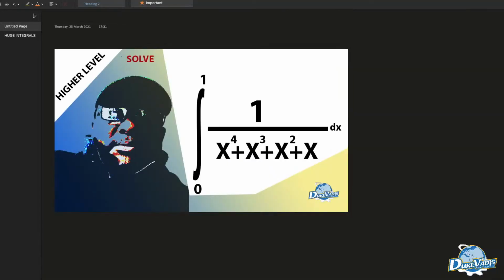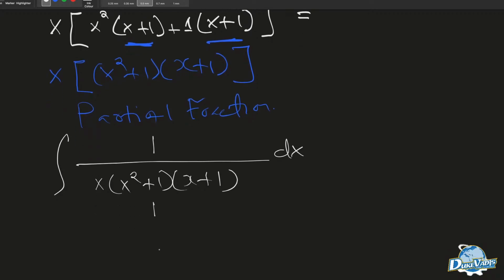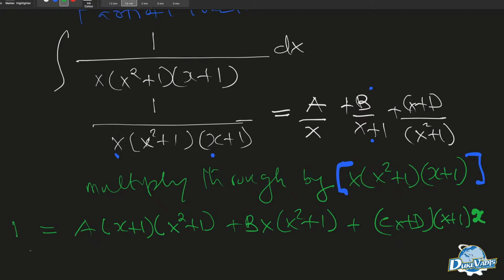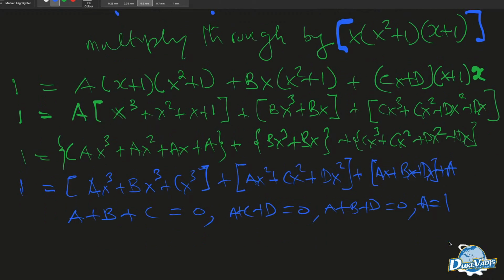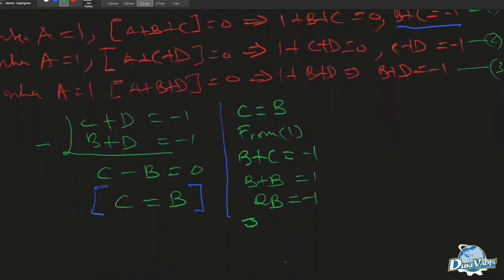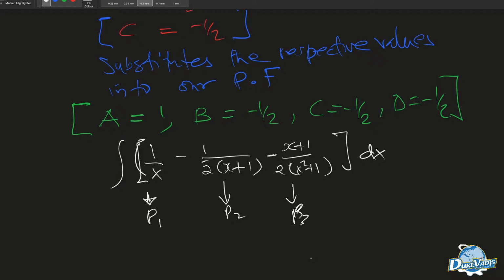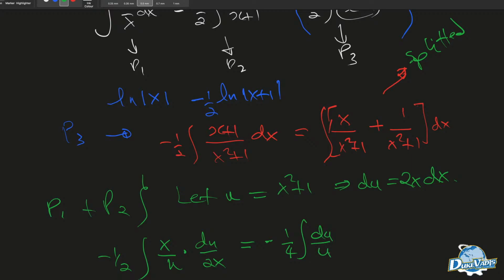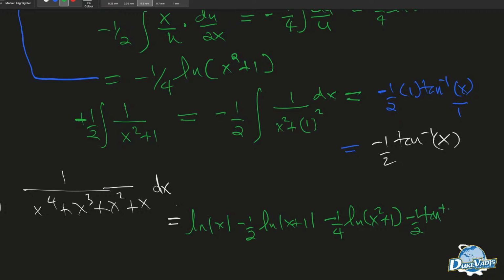HOW TO MAKE HUGE AND C0MPLEX INTEGRALS LOOKS EASY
HOW TO DO COMPLEX AND HUGE INTEGRATIONS STEP BY STEP